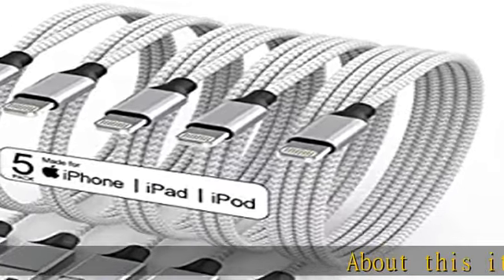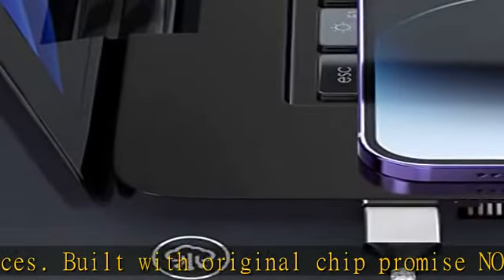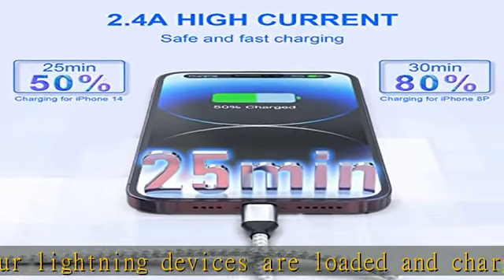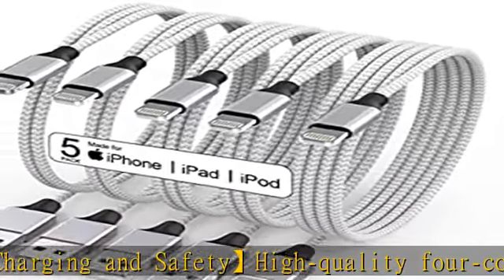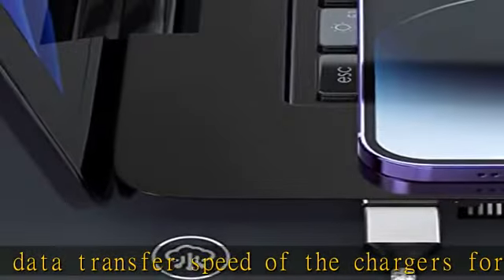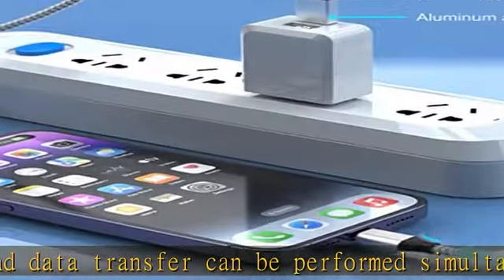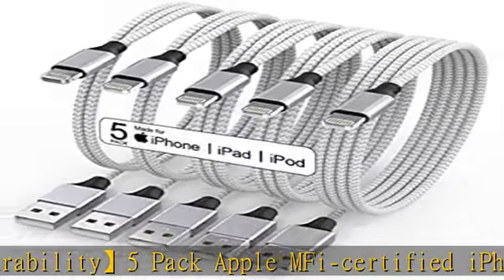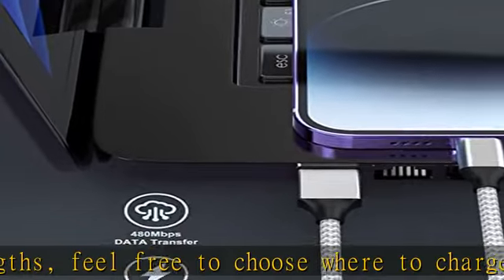[Apple MFi Certified] iPhone Charger, 5Pack(3/3/6/6/10 FT) Lightning Cable Apple Charging Cable Fas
[Apple MFi Certified] iPhone Charger, 5Pack(3/3/6/6/10 FT) Lightning Cable Apple Charging Cable Fast Charging High Speed Compatible iPhone 14/13/12/11 Pro Max/XS MAX/XR/XS/X/8/7/Plus iPad(Silver&Grey)